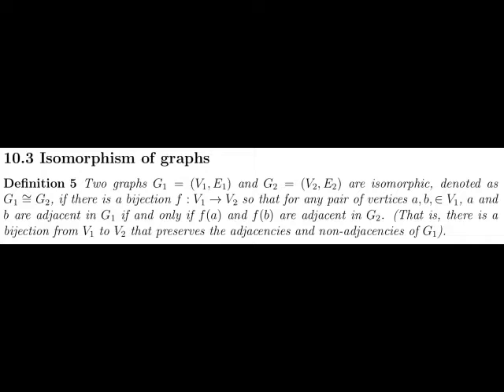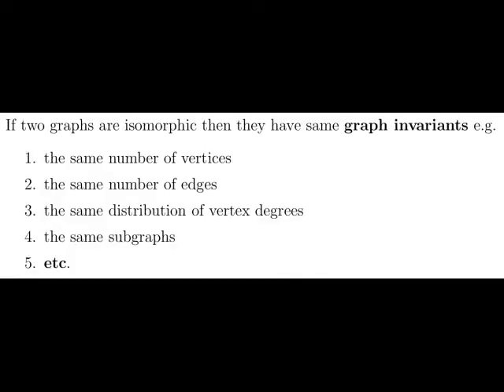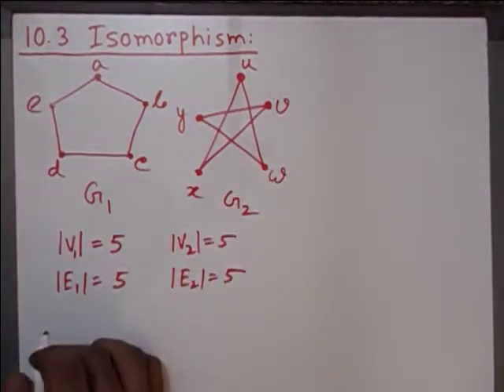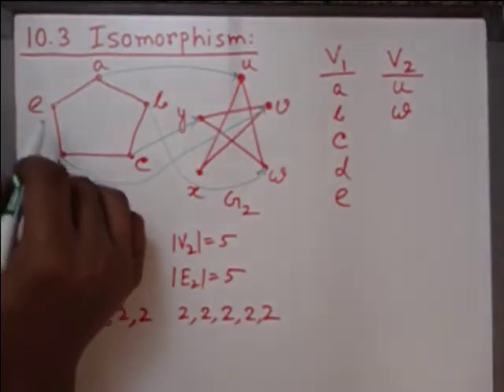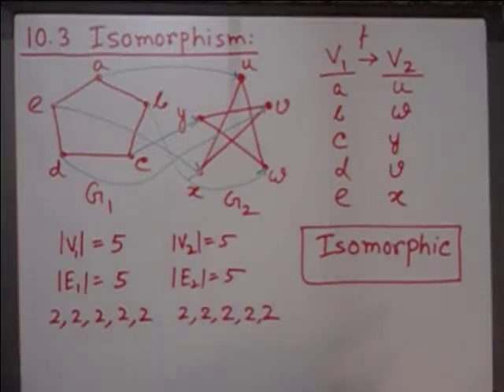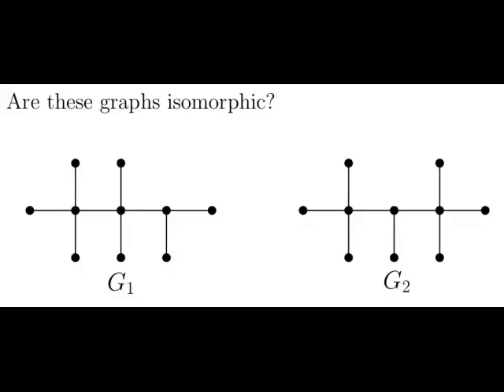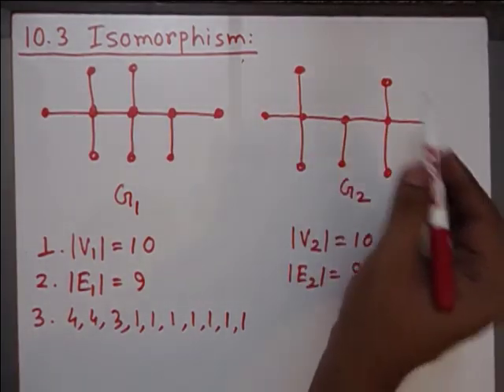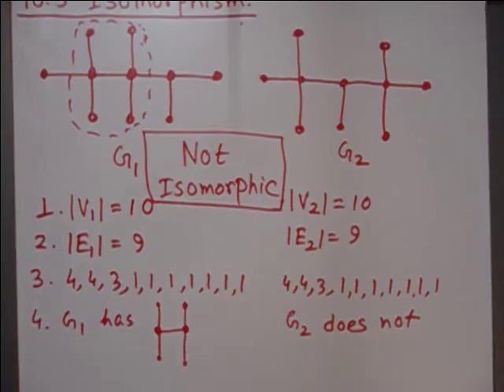Isomorphism of graphs